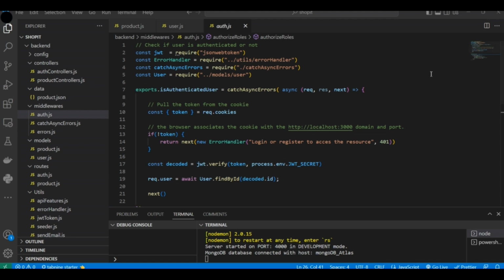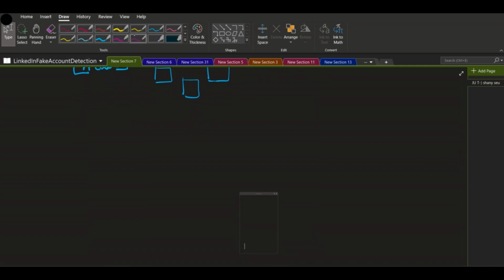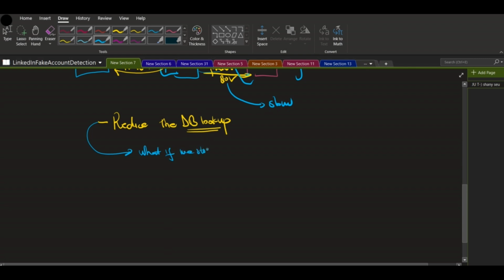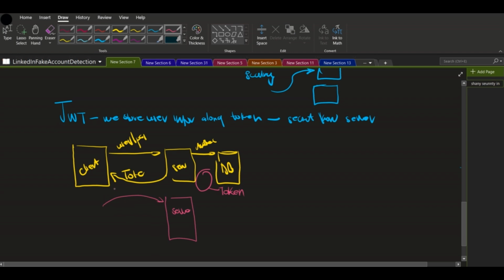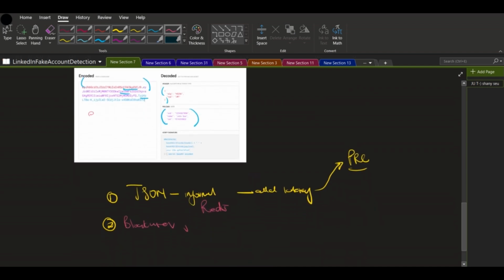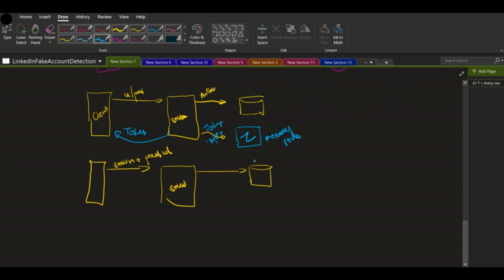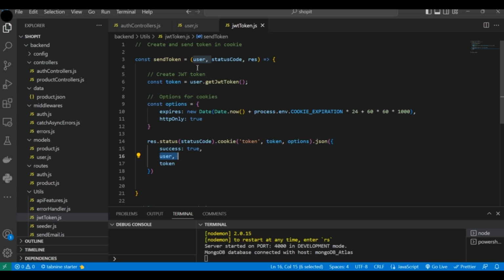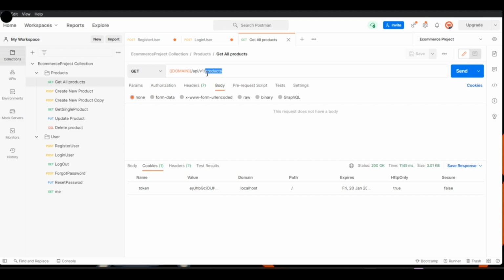Understanding JSON Web Tokens (JWT) in JavaScript and Their Benefits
In this video, we will delve into the world of JSON Web Tokens (JWT) and how they can be used for secure authentication and authorization in JavaScript applications. We will explain the basics of JWT, including their structure and how they work, and provide a step-by-step guide for implementing them in JavaScript code. We will also discuss the advantages of using JWT over traditional session-based authentication and how they can help to improve the security of your application.